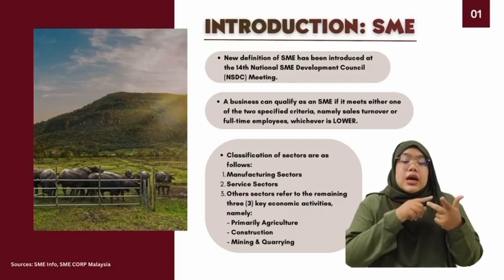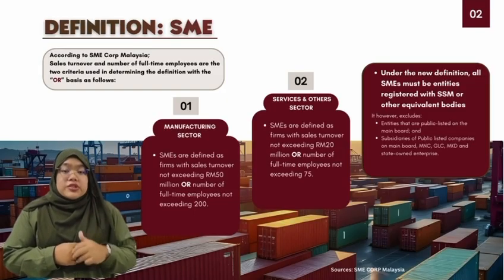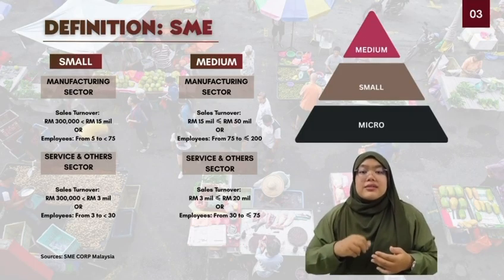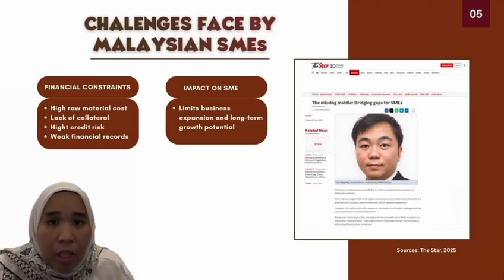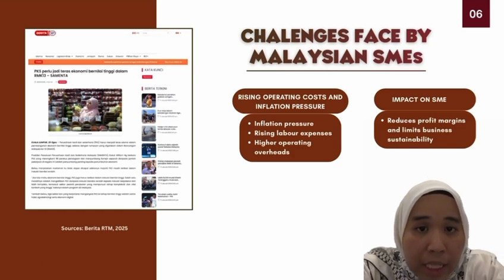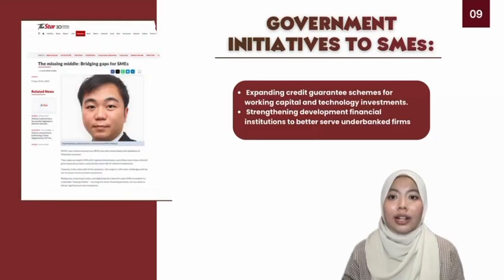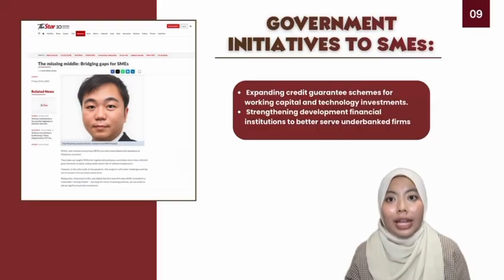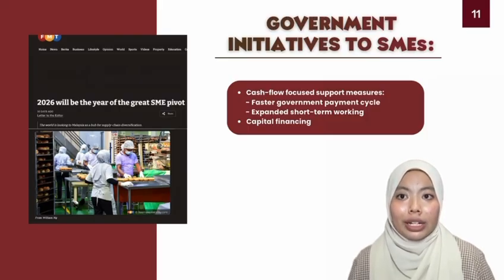NACAB4D GROUP PROJECT 1 MAF503